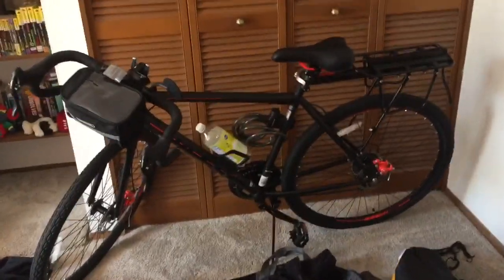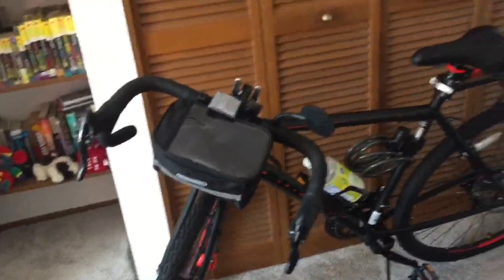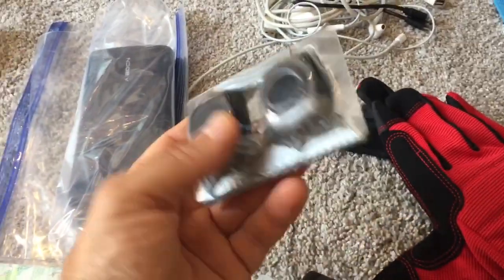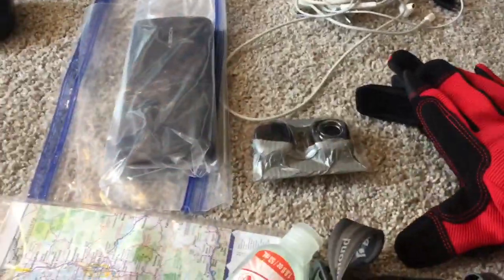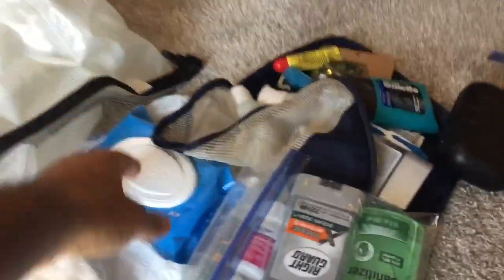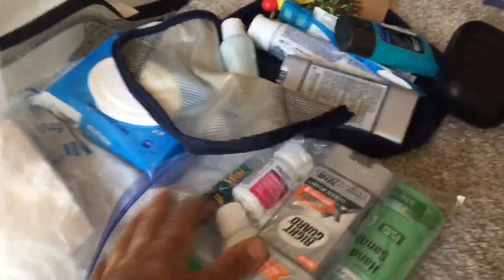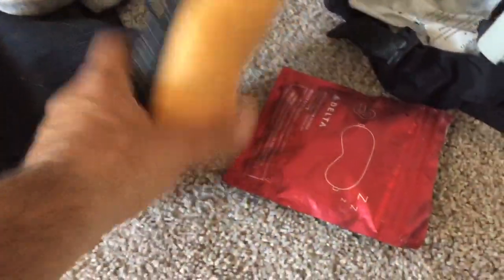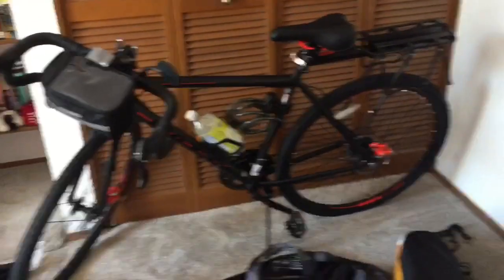Bicycle and gear I’m taking on my Canada to Mexico pacific coast route trip.